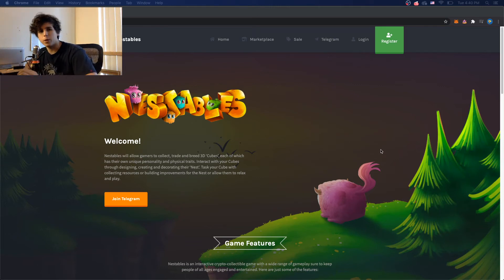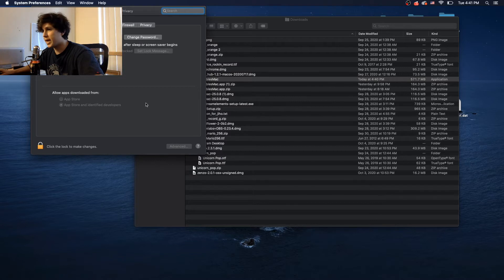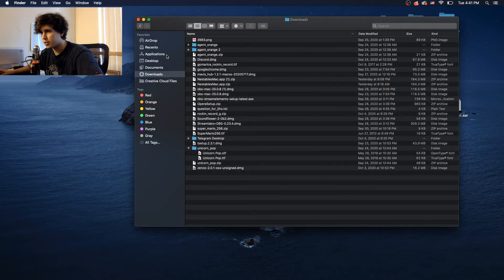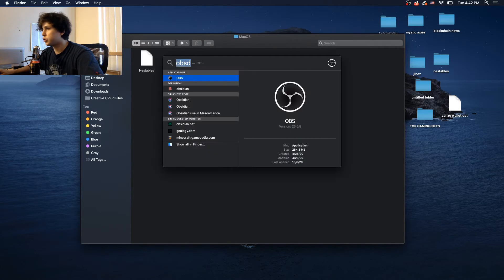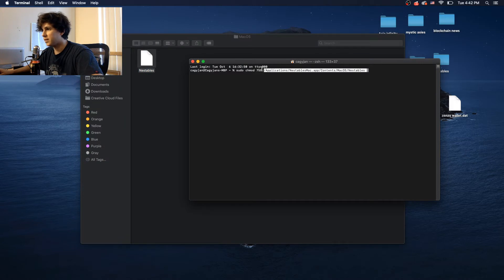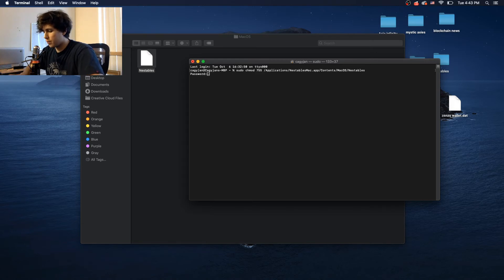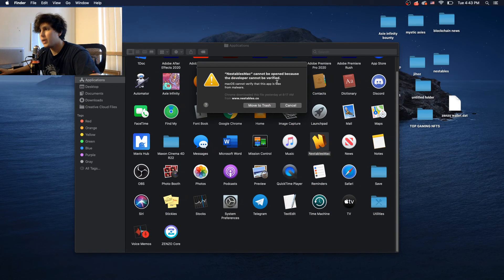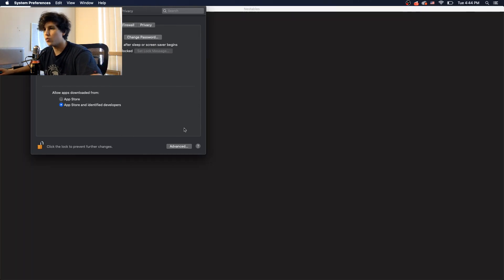MACOS can't open app !? - Nestables how to fix it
- How to fix application on mac that can't be opened!

Game
nestables.co